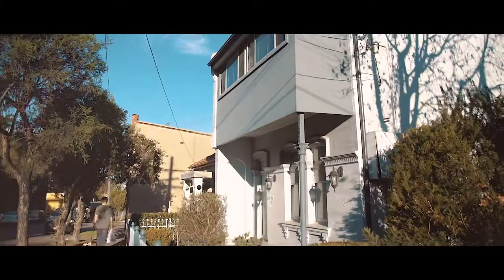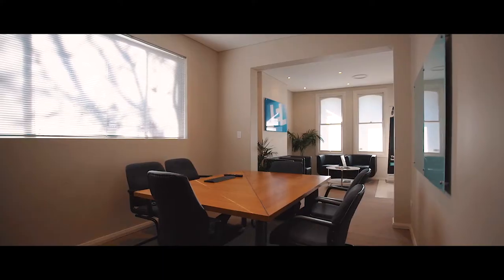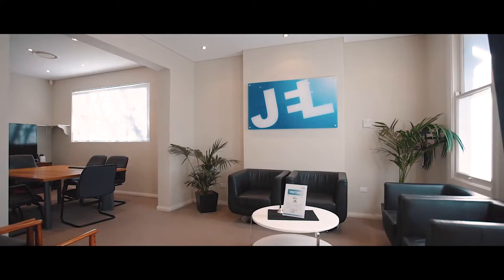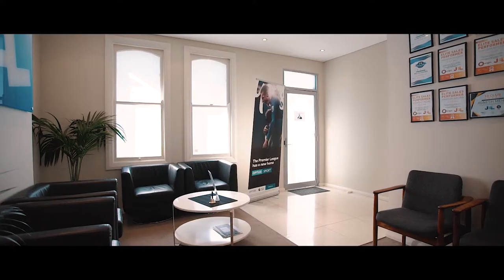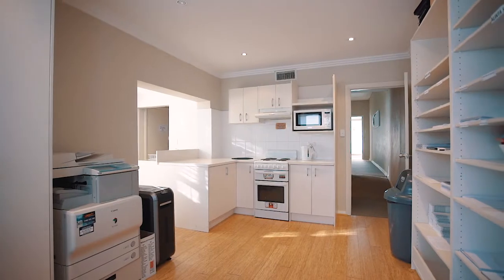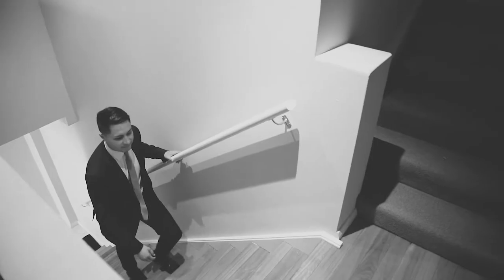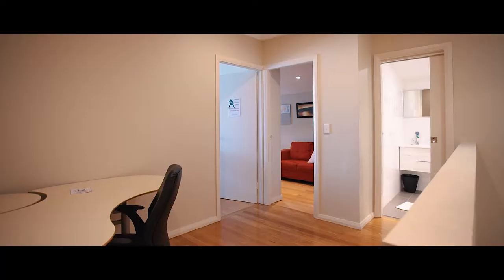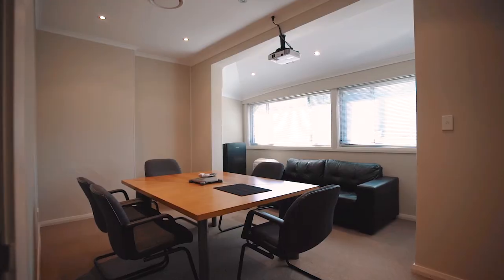12 Carlton Crescent, Summer Hill with Kevin Buchanan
💚 Stunning Family Home With DA Approved Duplex Plans

5 Bed 😴 | 2 Bath 🛀 | 4 Car 🚗

🔔 Auction: Saturday August 5, 2:00pm

Offering an abundance of size, space and sunlight is this impeccably presented terrace with the potential to develop a brand new luxury duplex under the current DA approval. Situated in one of the area's most sought after positions, it currently operates as a business but can easily be converted back to a family haven. Capitalise on this fantastic property with all amenities only moments away

*DA approved plans for a luxury duplex
*Generous floor plan featuring 5 oversized bedrooms
*Sundrenched open plan lounge and dining areas with air conditioning
*Bonus of side access providing ample security parking and entertaining options
*Train station, shopping village and tranquil parkland just a short stroll away